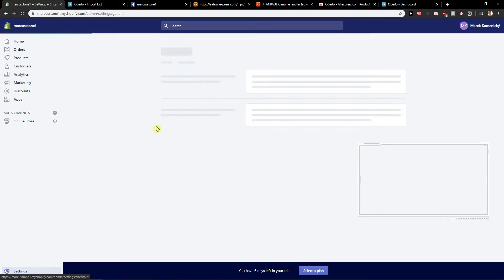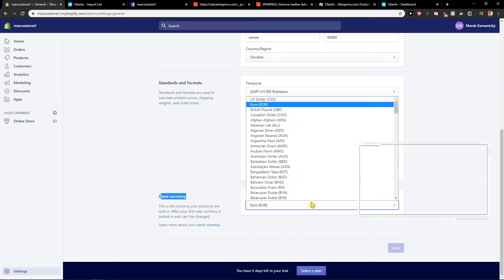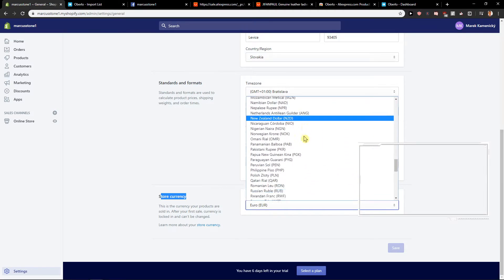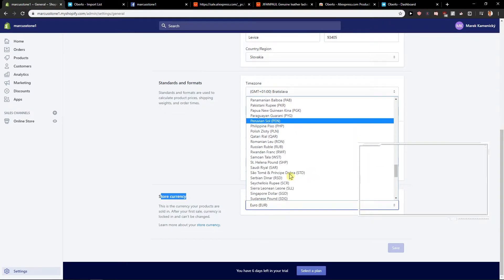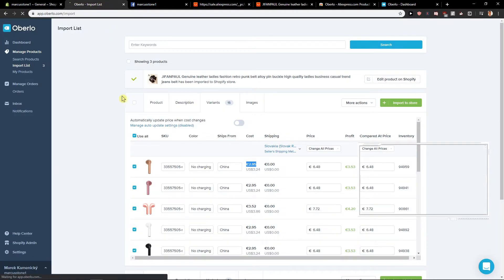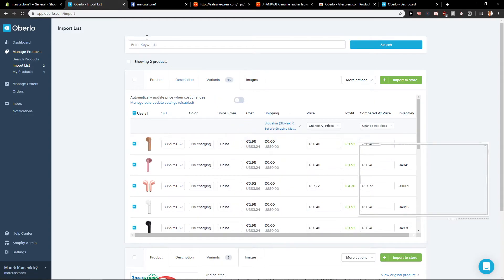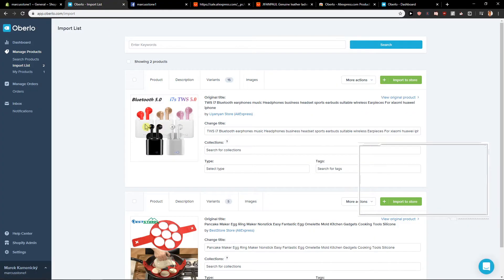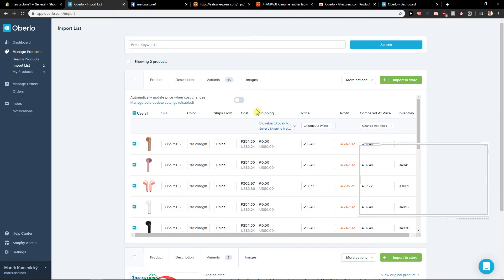How To Change Currency In Oberlo (shopify)